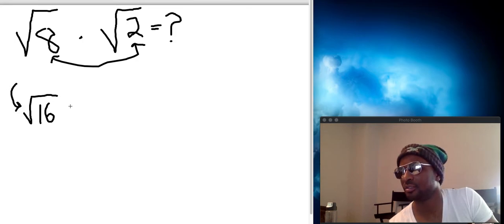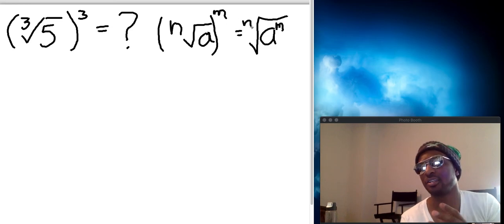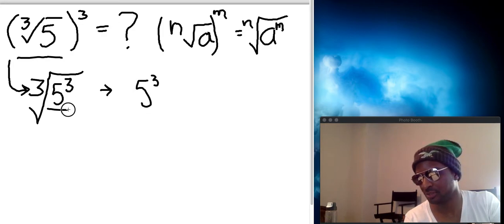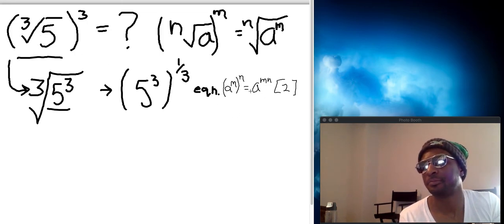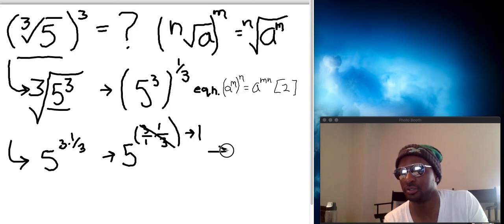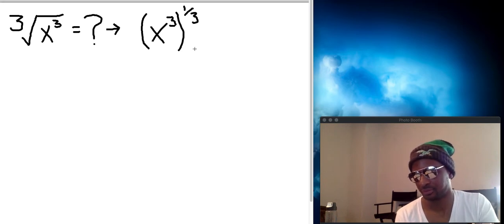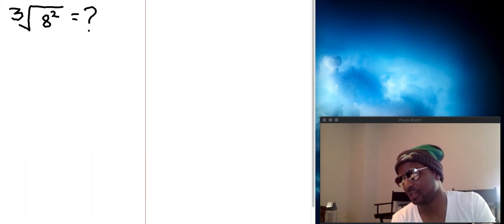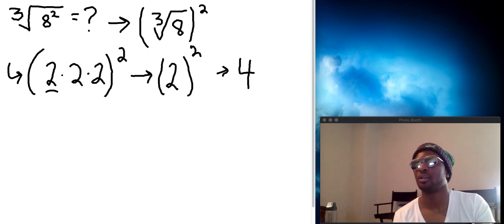College Algebra - Properties of Radicals Review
In this video we review a few ways to evaluate cube roots taken to various exponential powers.